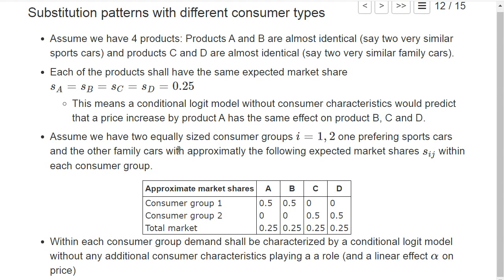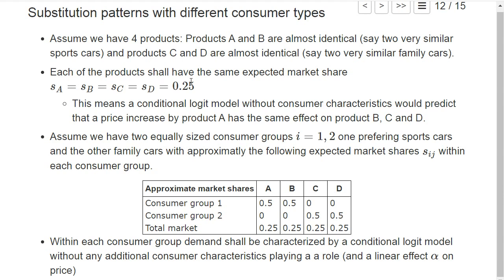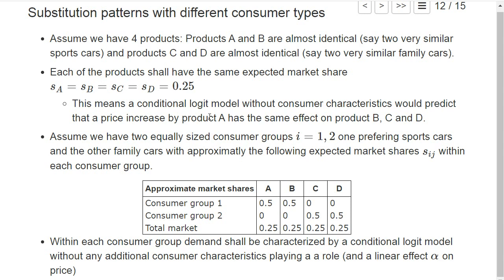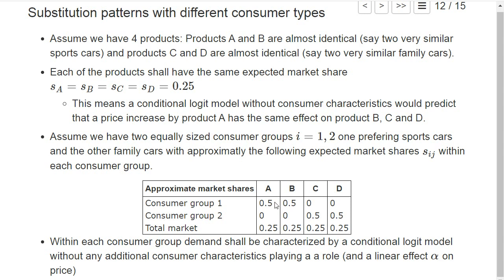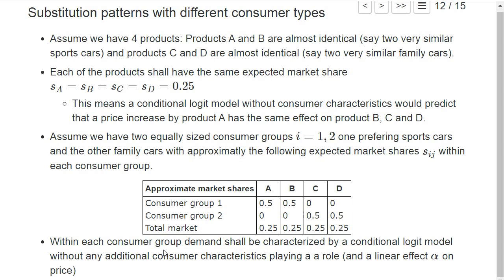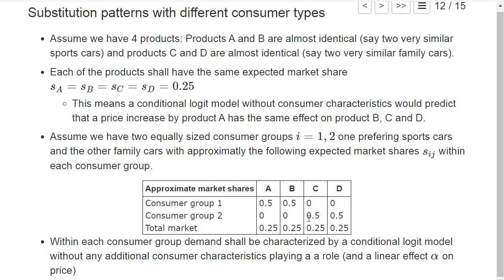3b 6 Two consumer groups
Market Analysis with Econometrics and Machine Learning (Part of Ch. 3b)